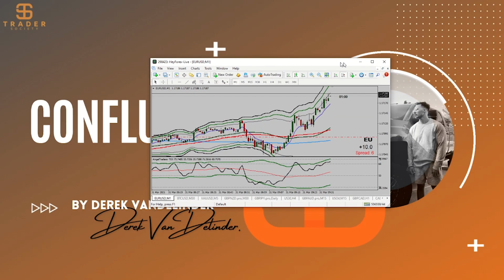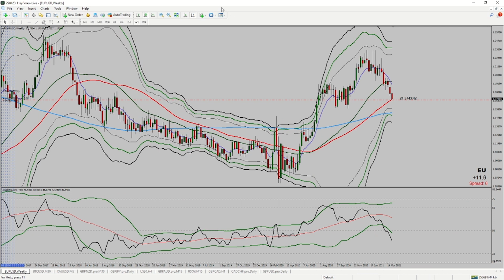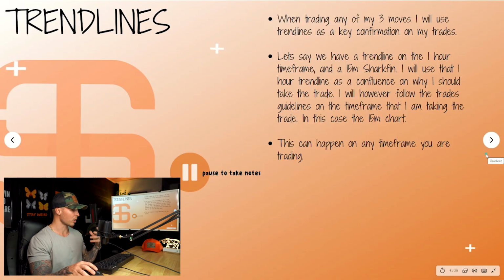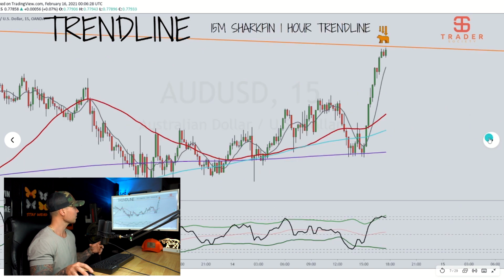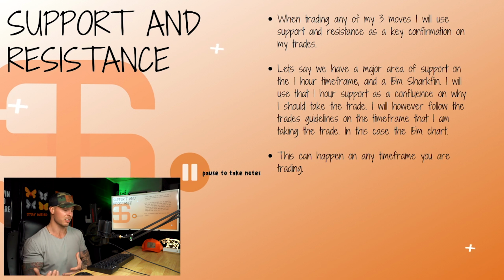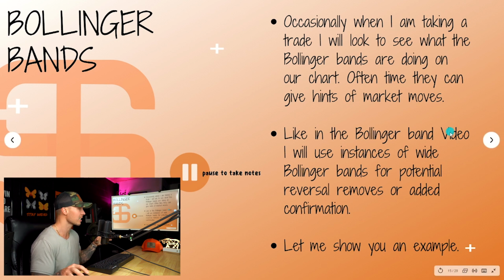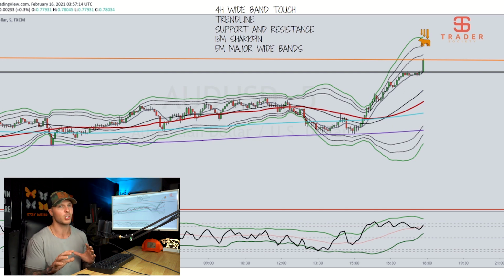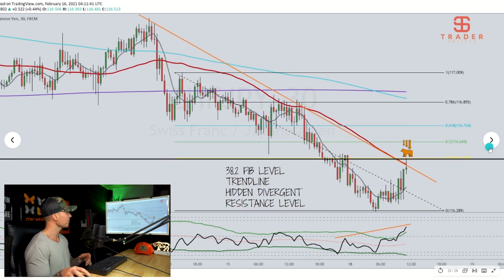How to Use Confluence to Win Trades (Video#23 out of 25)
In this Video I teach you the importance of using and understanding confluence so that you have a legitimate reason on why you should be in the trade.